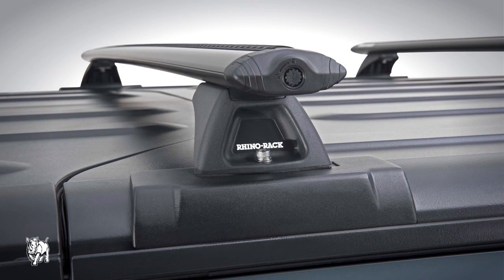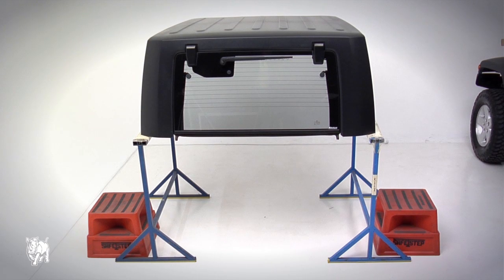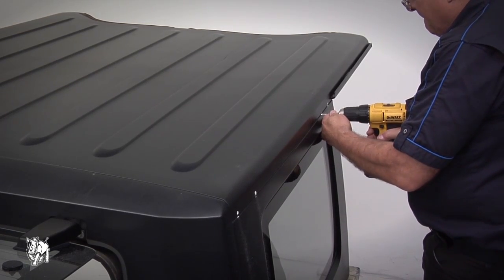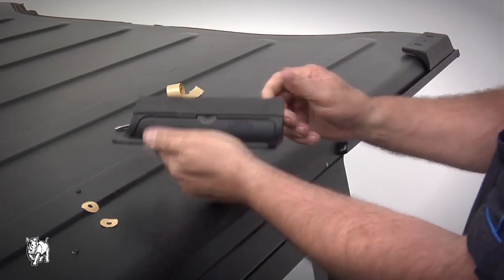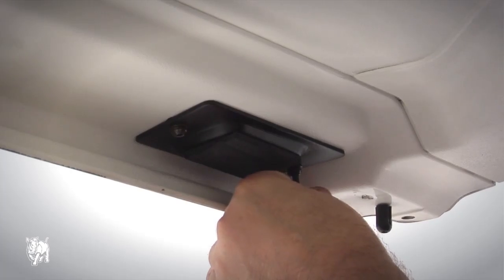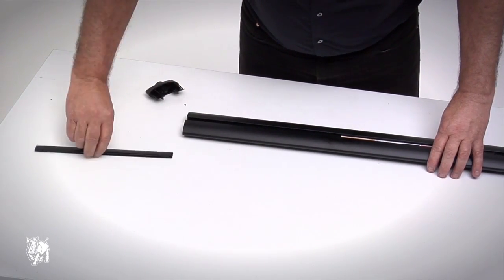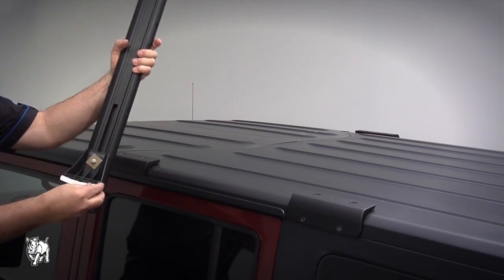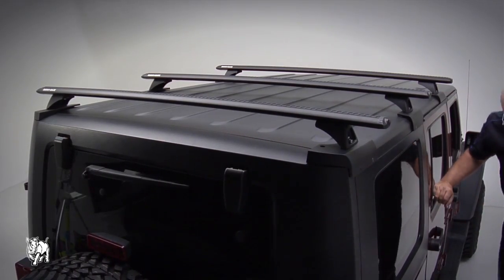Rhino-Rack | How To Install A Backbone System (Jeep Wrangler)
Rhino-Rack engineers have tailored the design of Backbone to suit the contours of your Jeep. Backbone technology works by running support structures through the inside of the Jeep making it the strongest and most secure way to utilise your Jeep's roof top.

Watch as we show detailed step by step instructions on how to install a Rhino-Rack Backbone Roof Rack System on to your Jeep Wrangler.